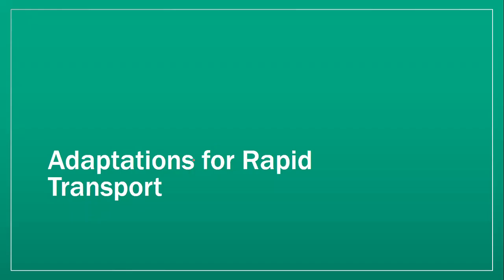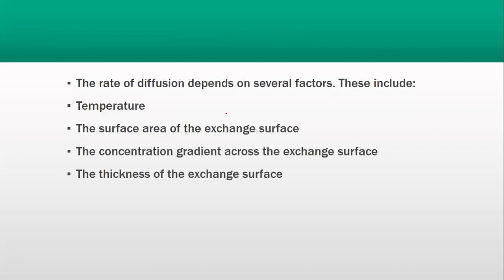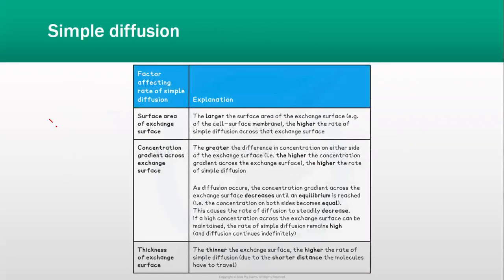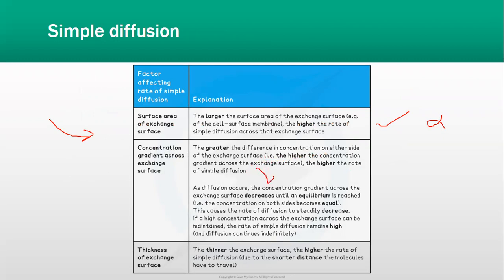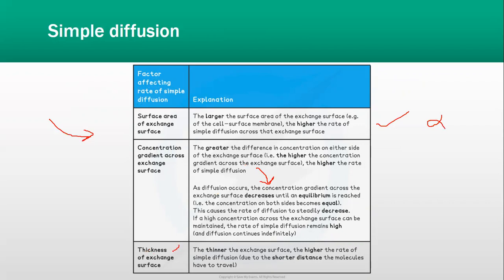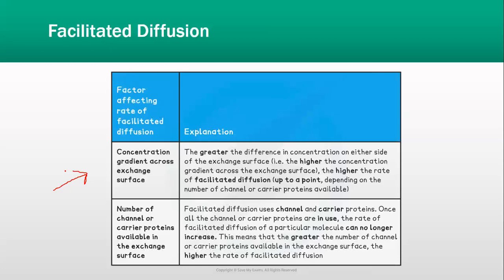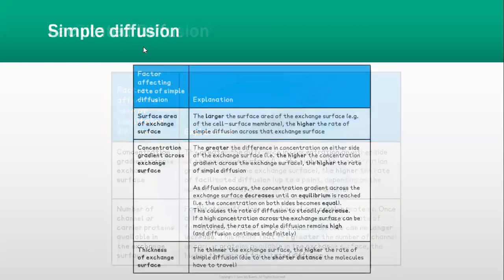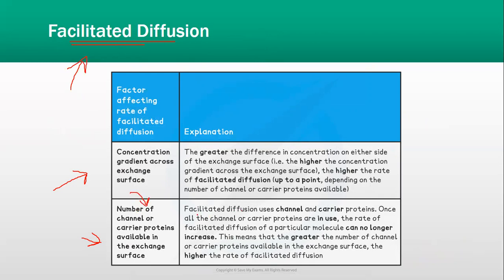AS LEVEL BIOLOGY | 9700| ADAPTATIONS FOR PLANT TRANSPORT | STUDENNECT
Studennect is an online tutoring portal, offering the most affordable premium classes for high school and pre-college students from around the world. Sign up with us today to become a member of our global classroom.